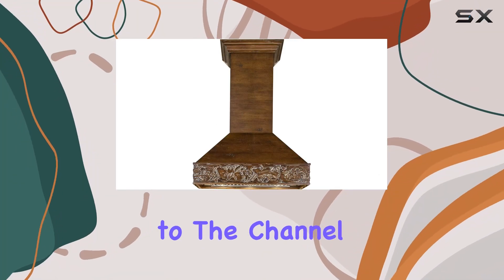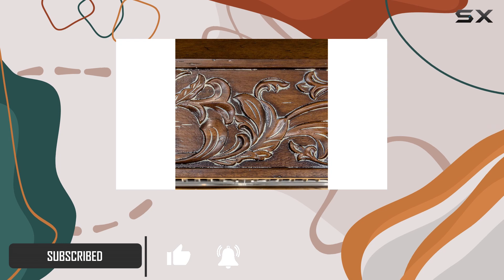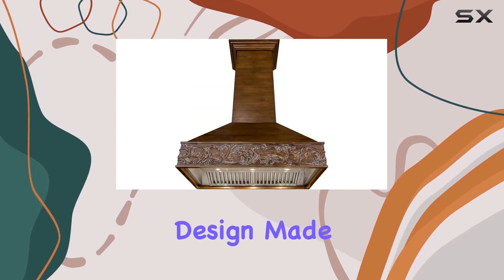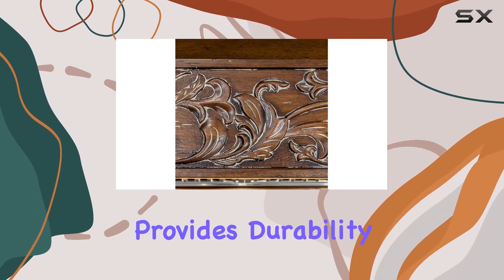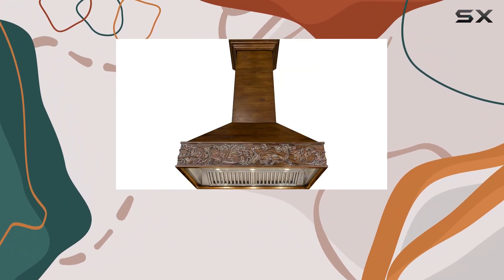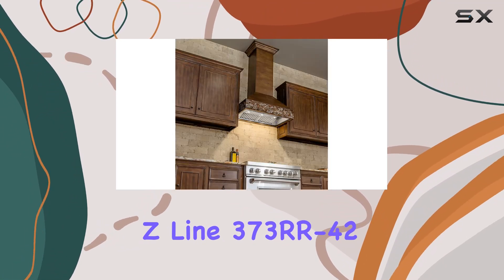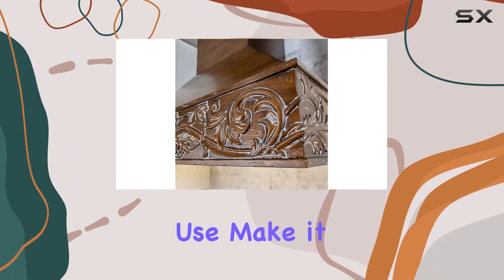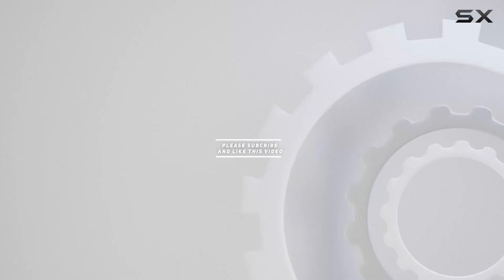Z Line 373RR-42 42" 1200 CFM Designer Series Wooden Wall Mount Range Hood | The Ultimate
0:00 Intro
0:06 Review

Things that we mentioned in this video:
Z Line 373RR-42 42" : B01M6TGUT2